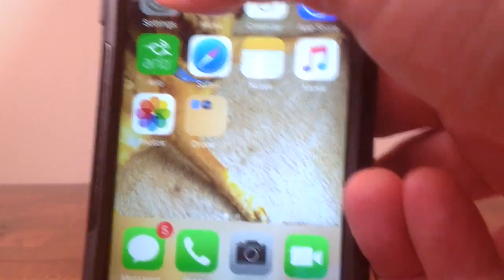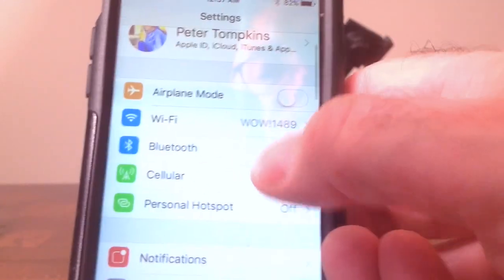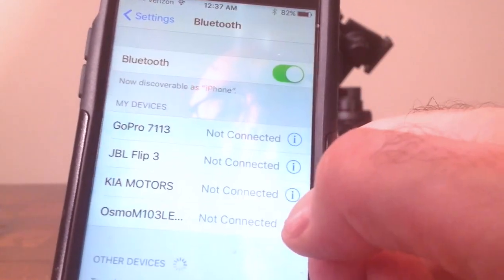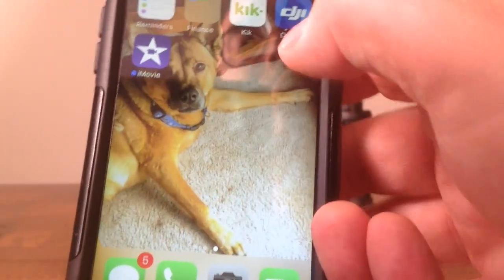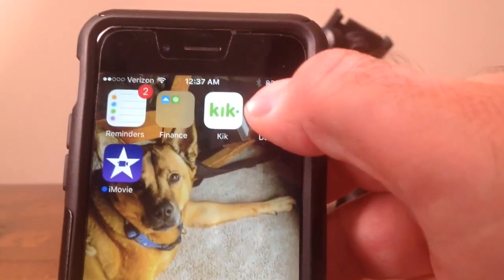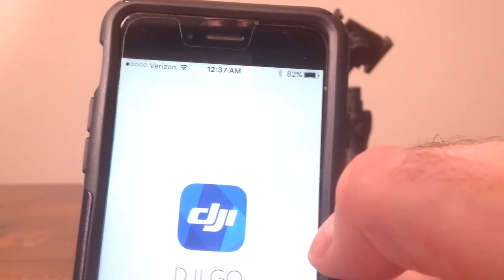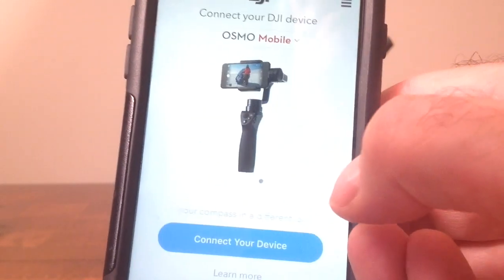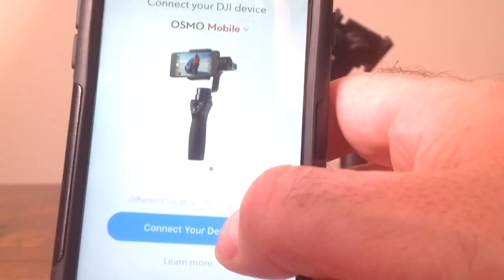DJI OSMO Mobile Gimbal Review Part 2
In Part 2 I go over the basic features of the DJI OSMO Mobile Gimbal. I discuss how to turn it on, attach your iPhone, attach it to the base station and control it using the buttons on the gimbal controller.